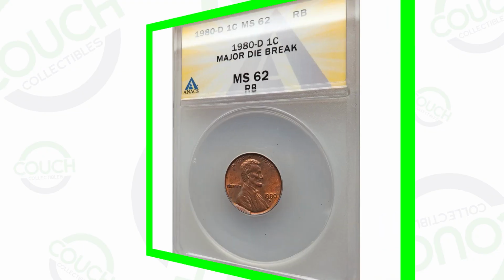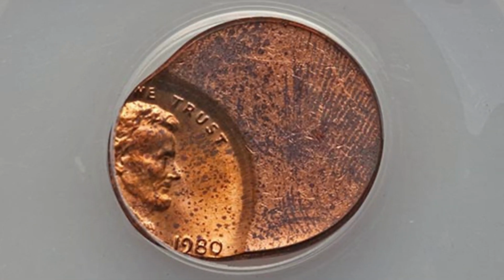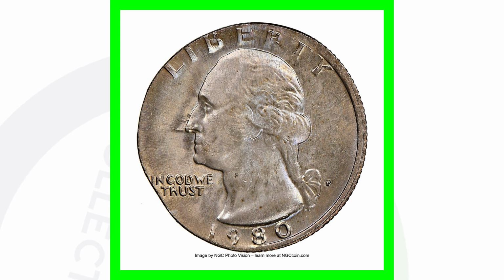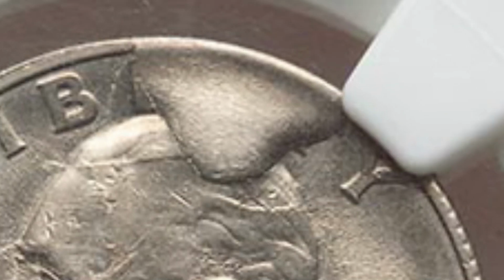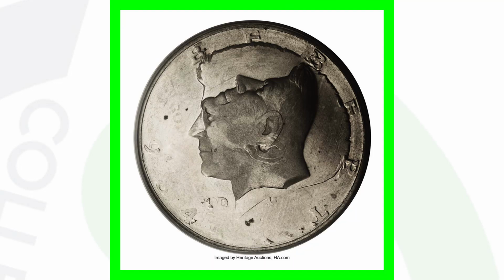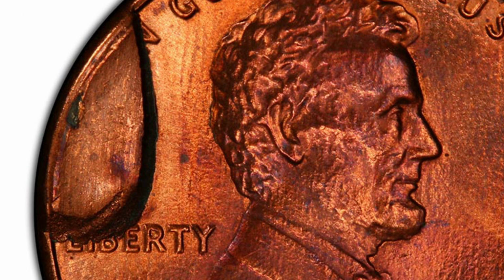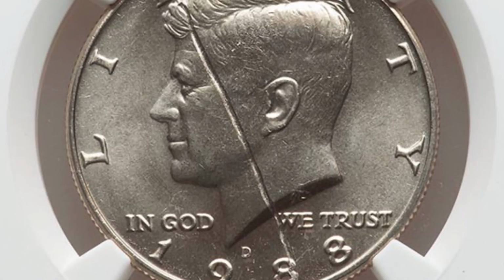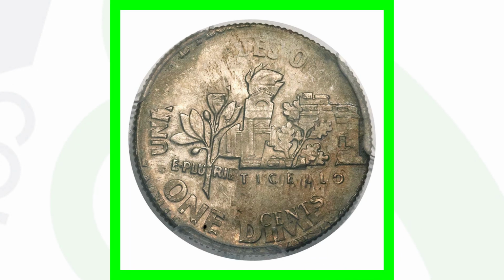20 RARE COINS from the 1980's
These are 20 rare coins from the 1980's. We look at valuable mint error coins that sold at auction for good money.